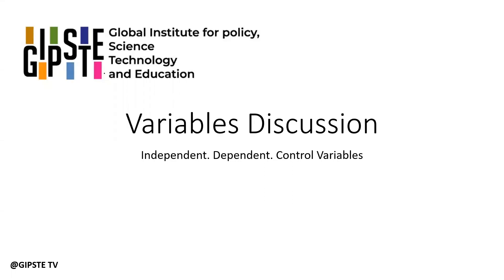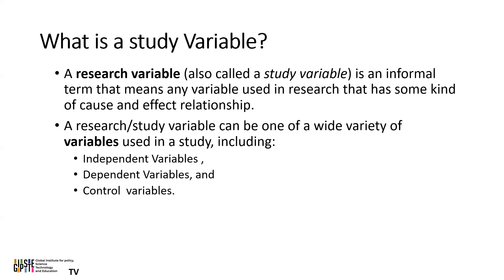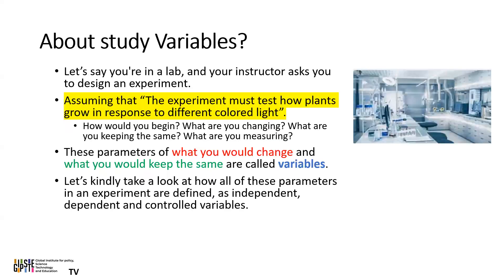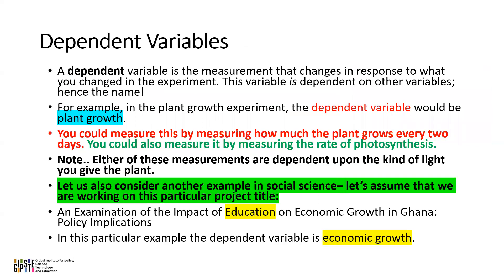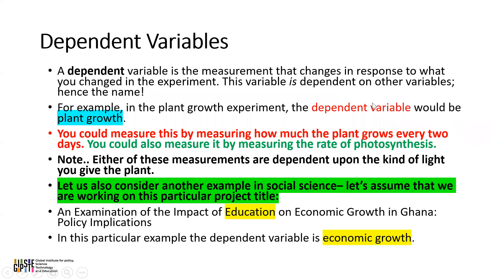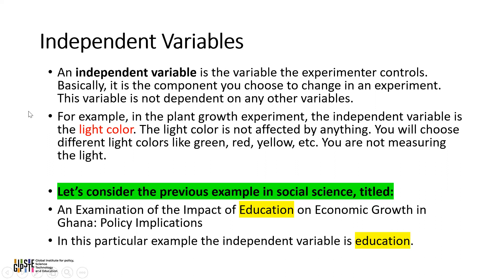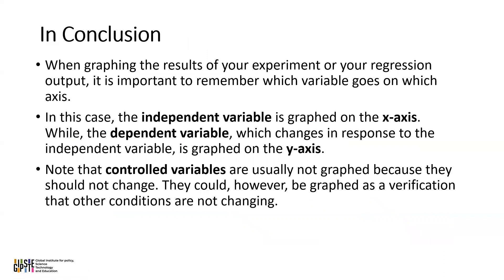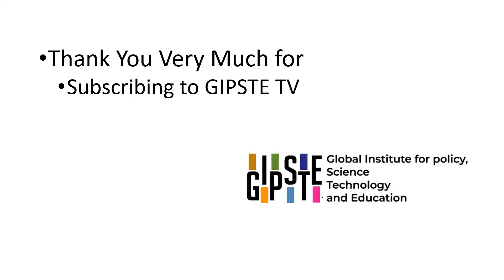How to Identify Study Variables for Your Research Project- Thesis-Dissertation & Assignment & Method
How to Identify Study Variables for Your Research Project- Thesis-Dissertation & Assignment & Methodology.